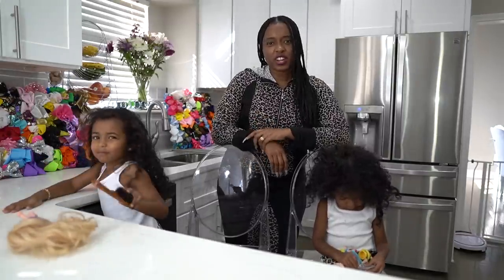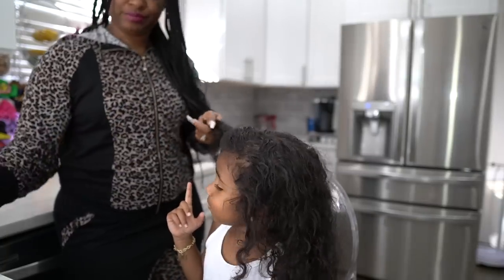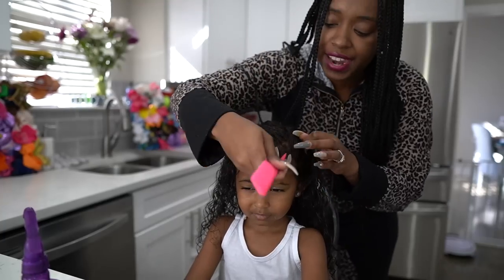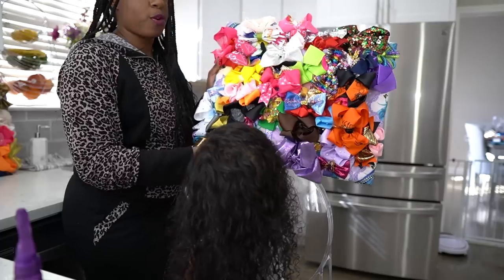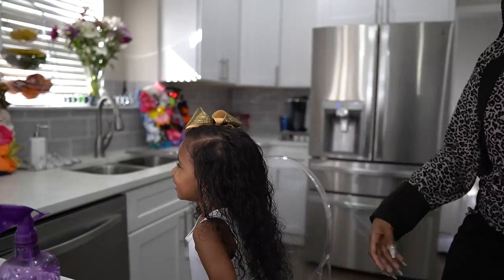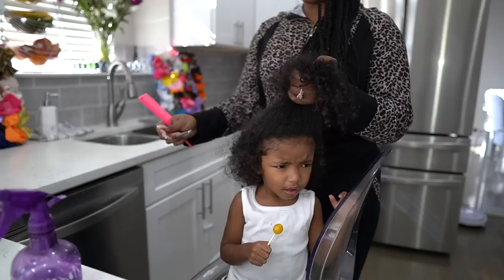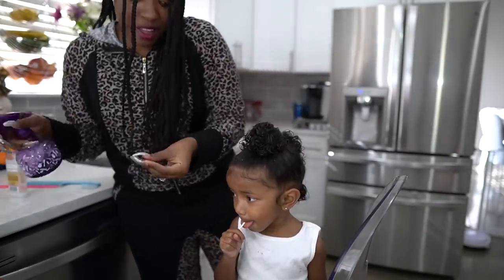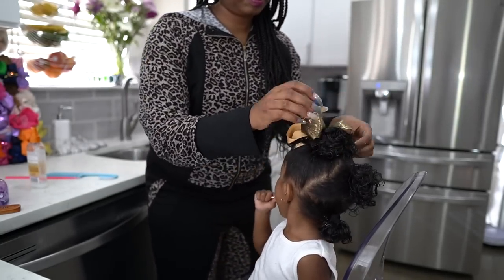STYLING THE GIRLS MIXED RACE HAIR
Follow as we style the girls mixed race hair, Reign and Royce are the perfect clients for this curly girl hair routine!

Cantu Care for Kids Conditioning Detangler
Miss Jessie's Leave In Condish
Unicorn Hair Bow Holder
DETANGLING BRUSH
SHAMPOO BUDDY
Miss Jessie's Super Slip Sudsy Shampoo
Miss Jessie's Creme de la Creme
Miss Jessie's Mafura Hair Oil

Main Camera
Big Camera
Big Cam Lense